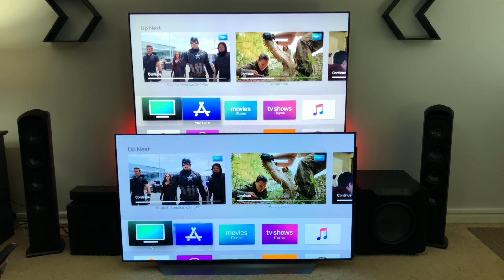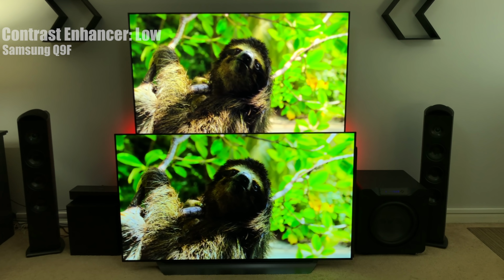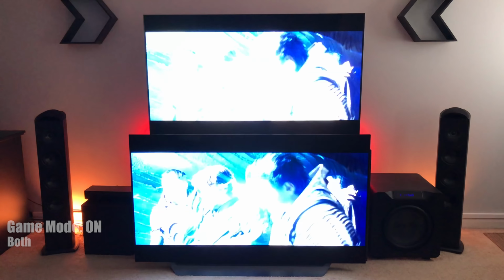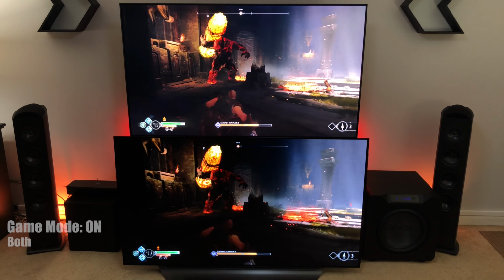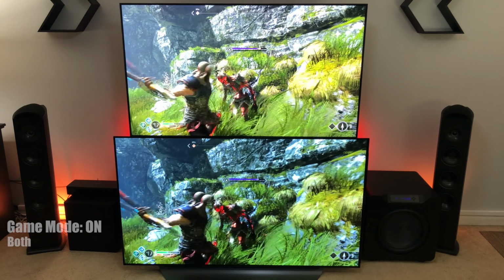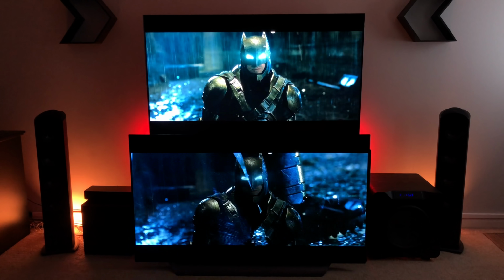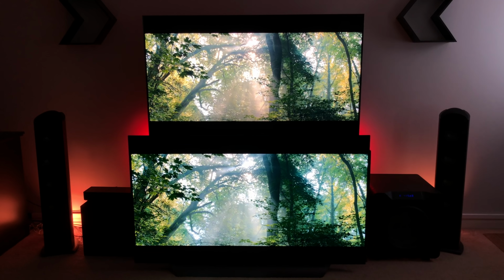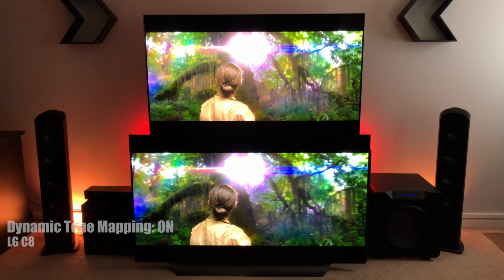2018 OLED vs QLED | LG C8 vs Samsung Q9FN Direct Comparison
In this video I go over a more in depth comparison of the 2018 Samsung Q9F QLED TV and the LG C8 OLED.

I perform a more detailed analysis than the previous comparison, and give more insight into what the picture looks like in person.

Comparing HDR brightness performance as well as Contrast enhancement differences on the Samsung and Dynamic tone mapping differences on the LG  using the Apple TV 4K.

Both TVs were set to their standard picture modes and had all motion enhancement settings disabled. They both had their respective backlight/OLED light set to 100% and brightness at the midpoint.

2018 Samsung Q9FN QLED
Amzn (US)
Amzn (CA)
Amzn (UK)

LG C8 OLED TV
Amzn (US)
Amzn (CA)